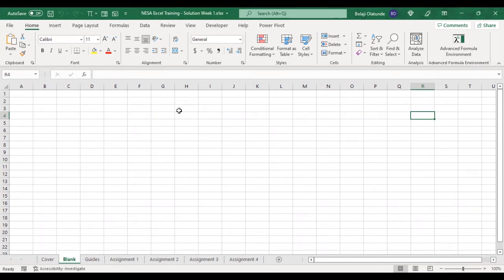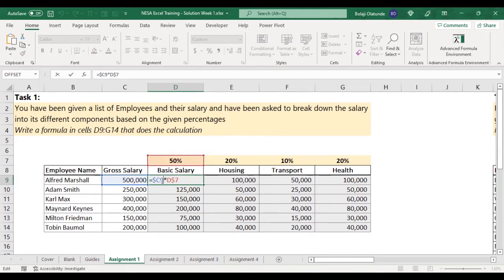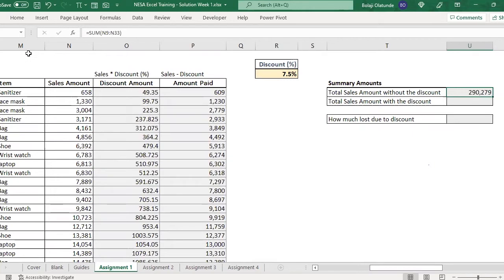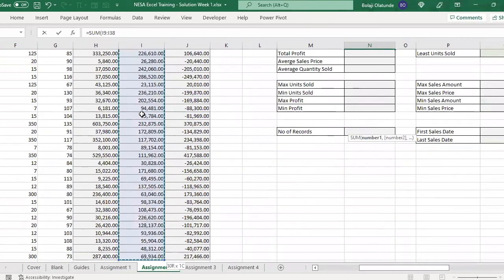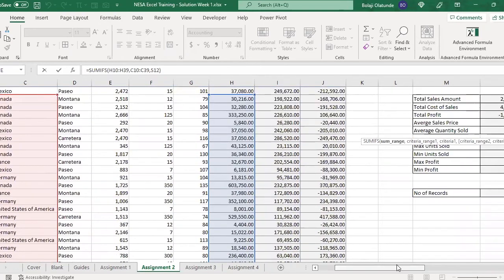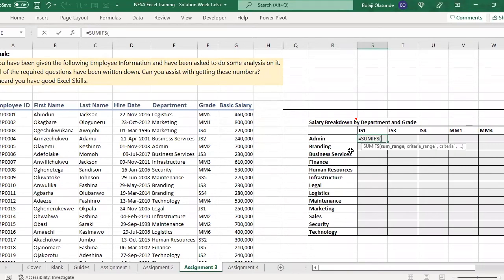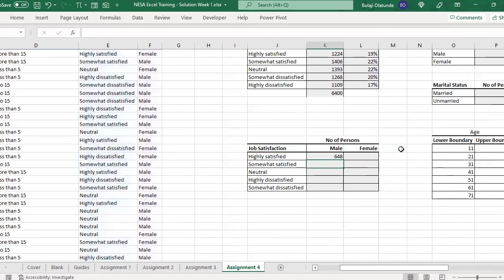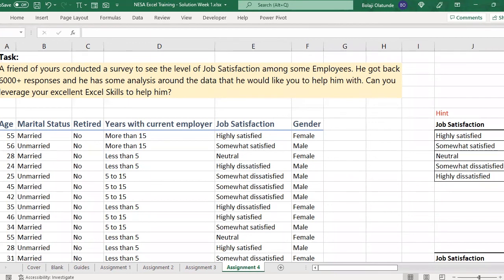NESA Microsoft Excel Training - Week 1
Week 1 of the Excel Basics Training organised for Economics Student University of Lagos. In this week's class we cover the following topics:

1. Introduction to the Excel Environment
2. Cell and Number Formatting
3. Aggregate functions like SUM, COUNT, AVERAGE, MIN, MAX, LARGE, SMALL
4. Cell Referencing: Absolute, Relative, Mixed Referencing
5. Conditional Aggregations e.g SUMIFS, COUNTIFS.